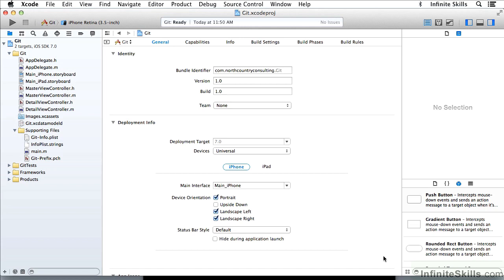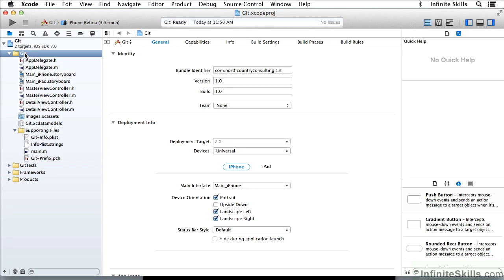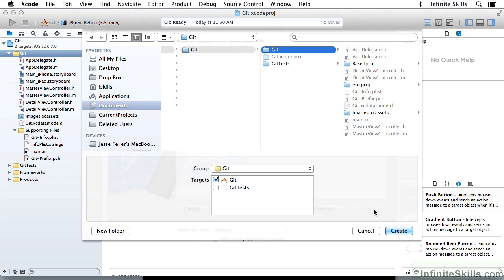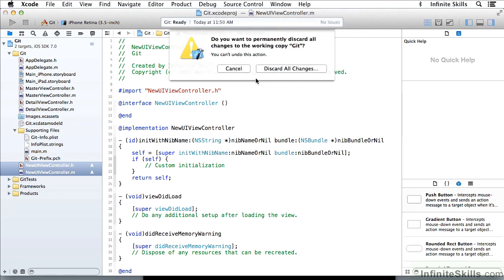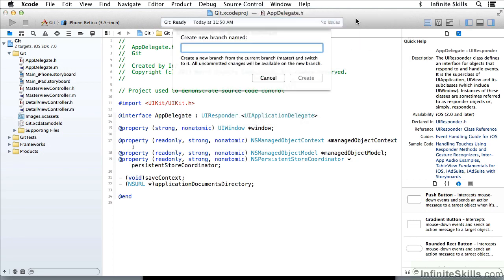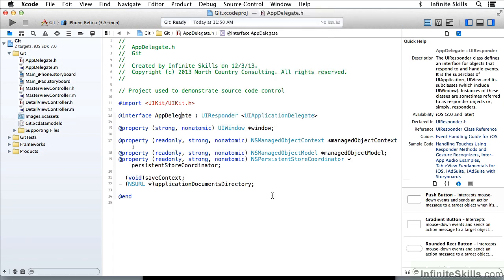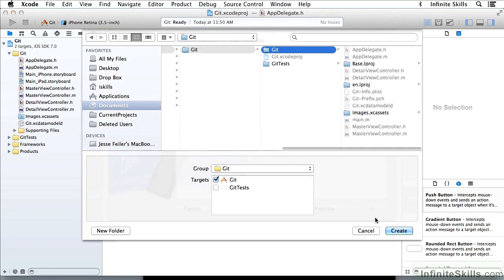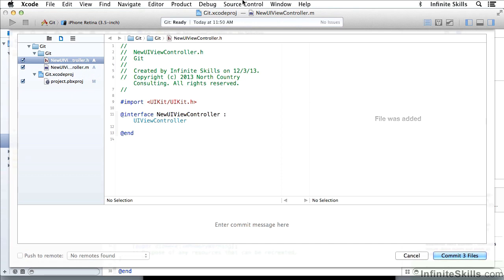Objective-C Programming Tutorial | Using A Git Repository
Want all of our free Objective-C training videos? Visit our Learning Library, which features all of our training courses and tutorials

More details on this Objective-C Programming training can be seen This clip is one example from the complete course. For more free Objective-C tutorials please visit our main website. YouTube